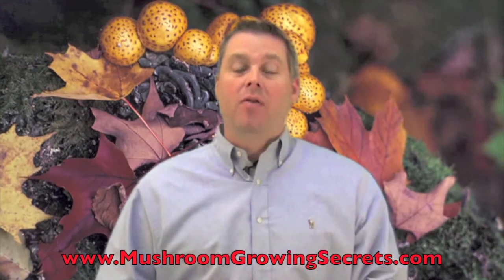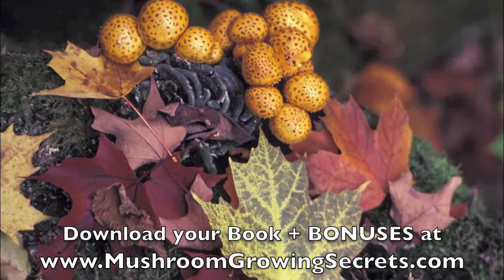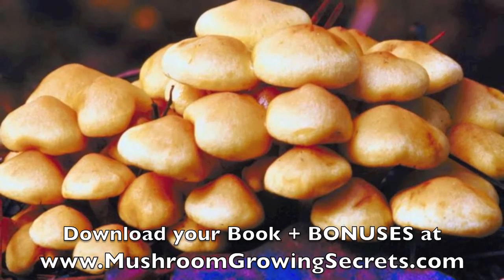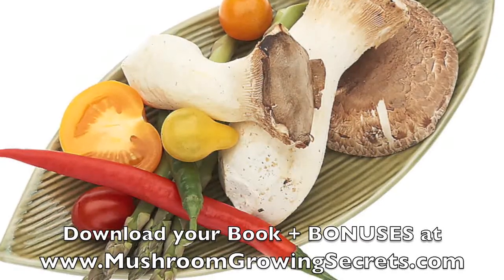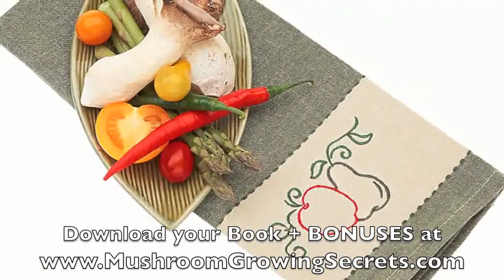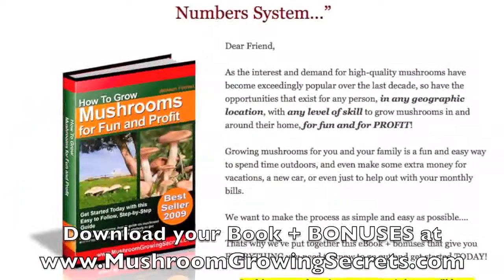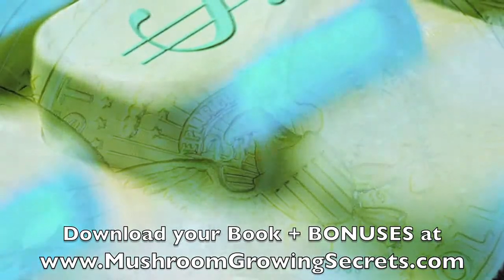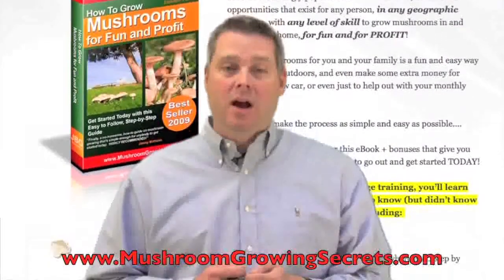Easy Tips for Growing Mushrooms at Home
always wanted to know about growing mushrooms for fun & profit! Easy